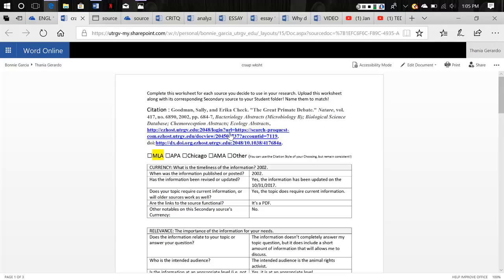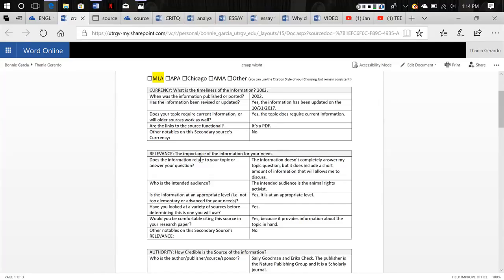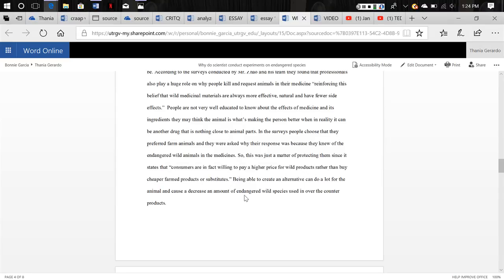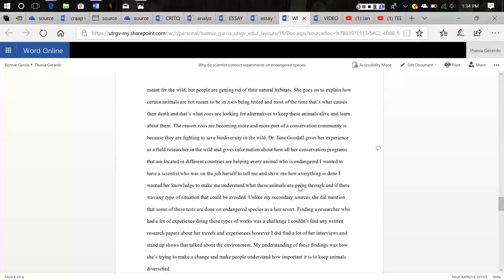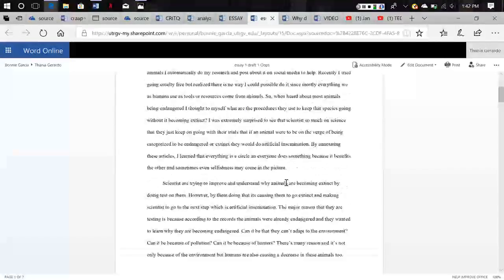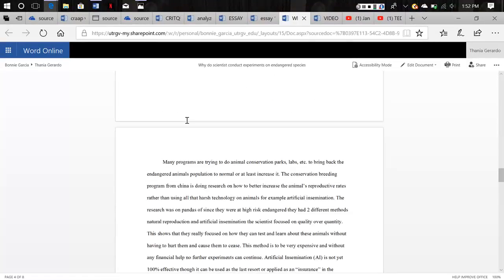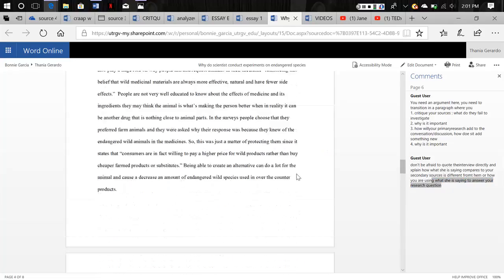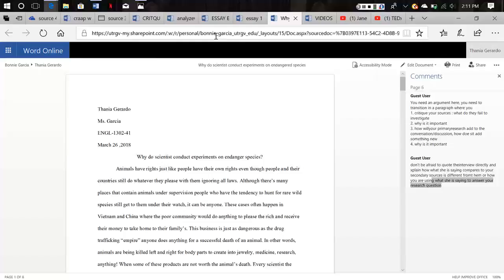Wed, May 02, 01 03 PM